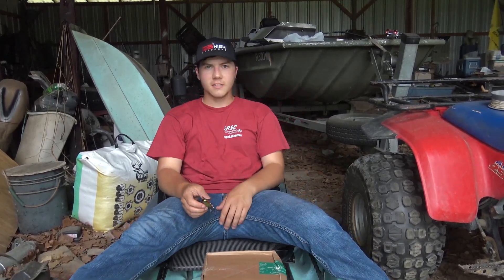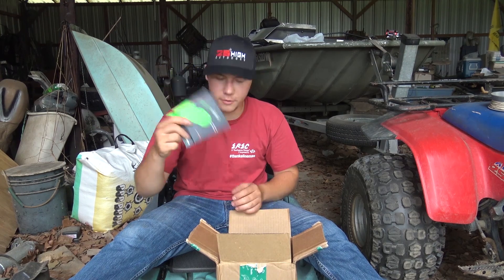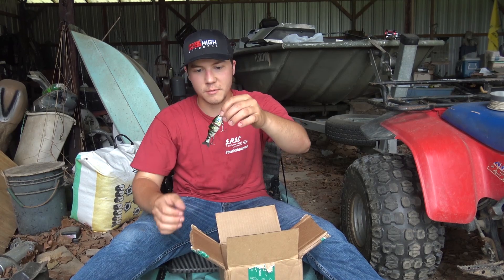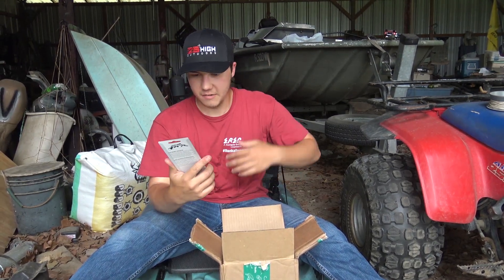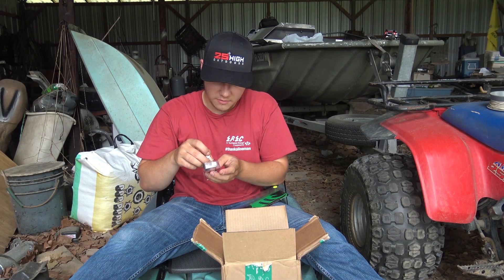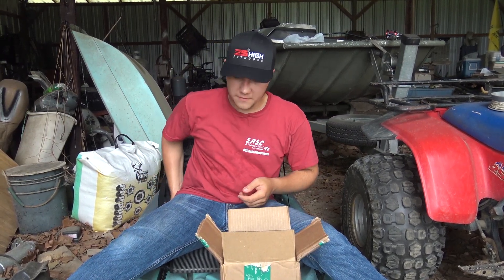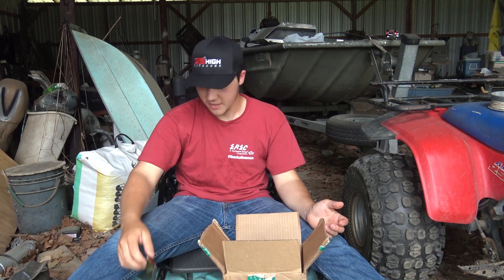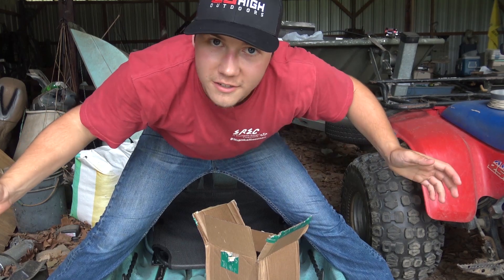BIG Swimbait Unboxing --- KARL's Bait and Tackle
REUNITE THE FIGHT!